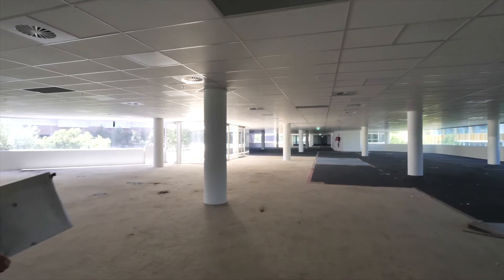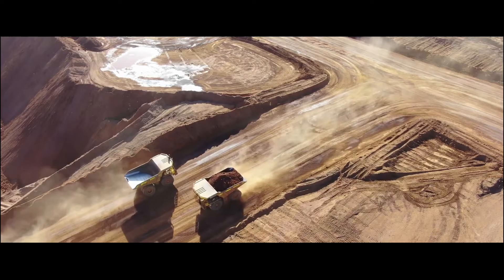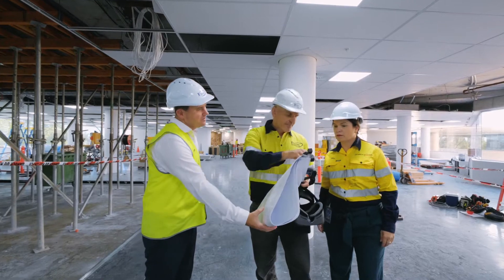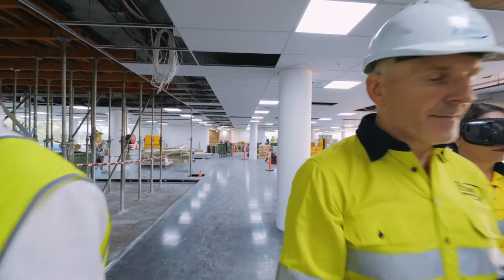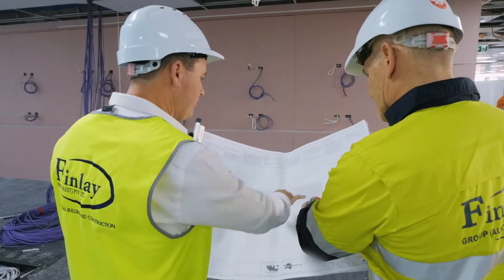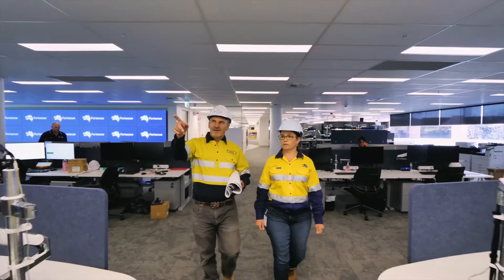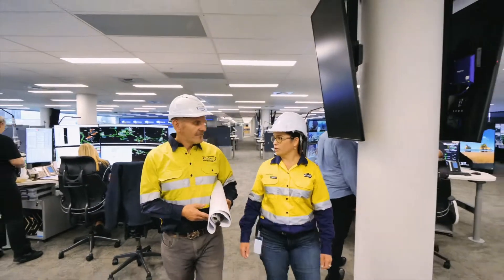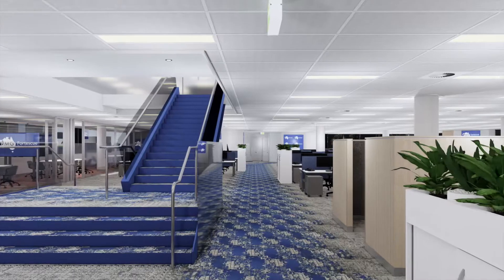FINLAY Construction FMG CONTROL ROOM FIT OUT SHOWCASE